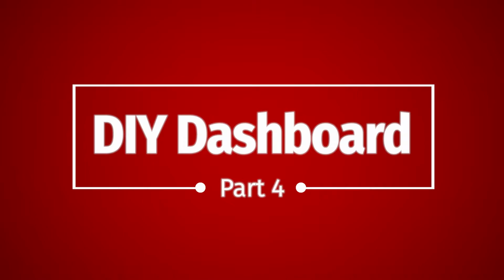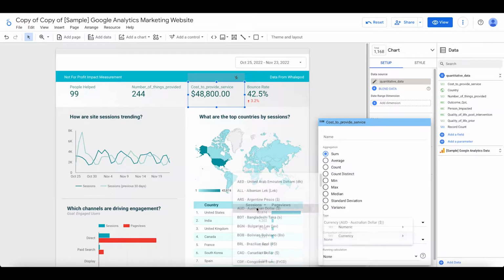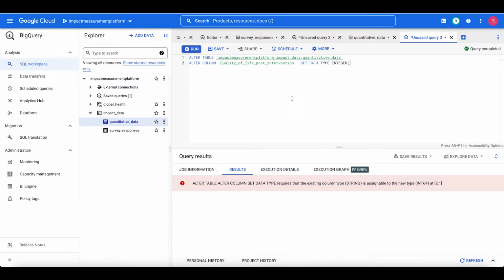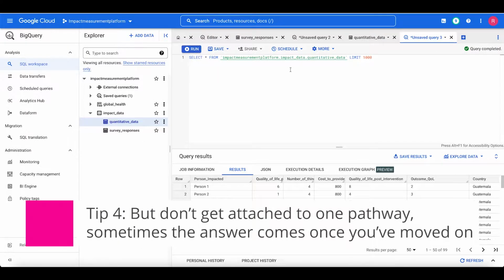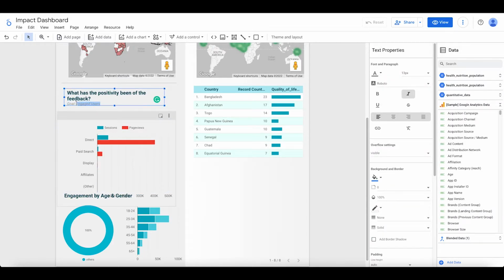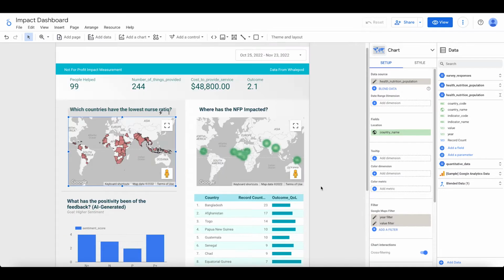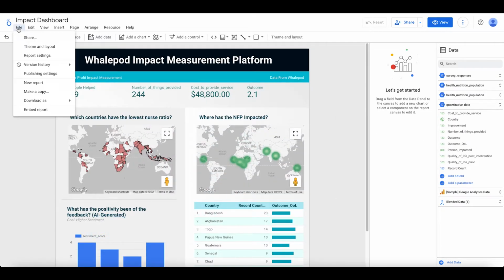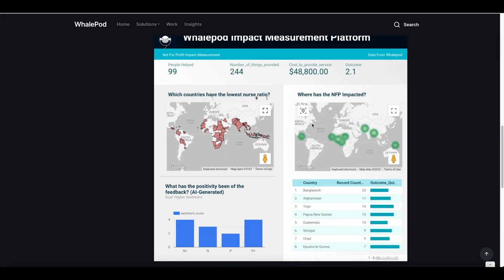Episode 5 - My Top 4 Dashboard creation Tips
In this episode I show you my top tips for quickly creating a dashboard to visualize data from Google Bigquery.